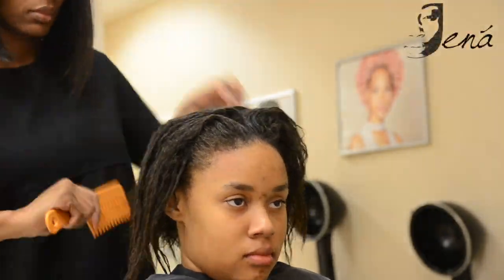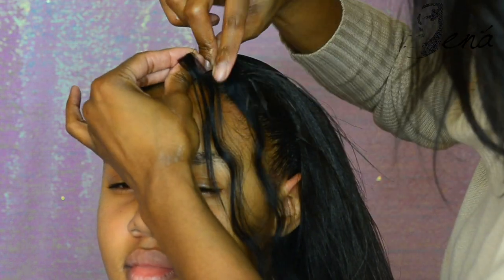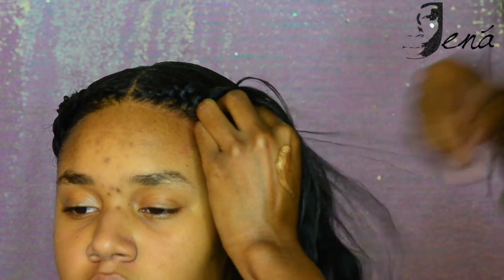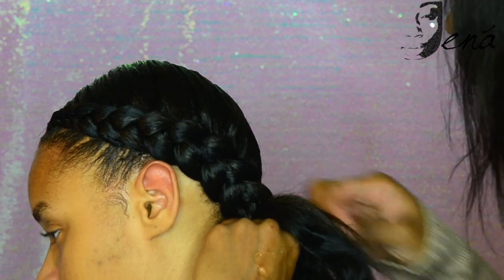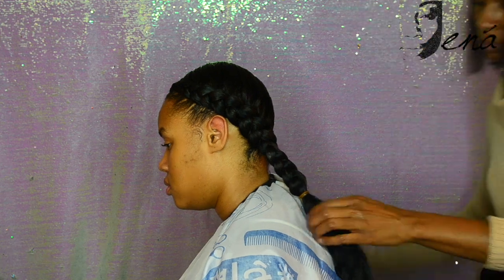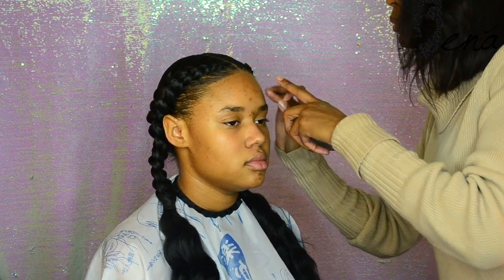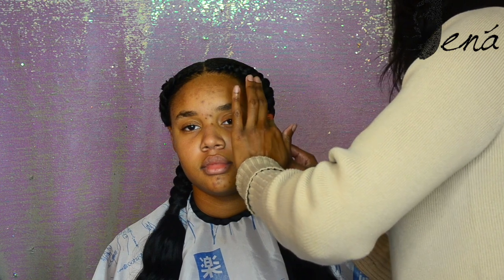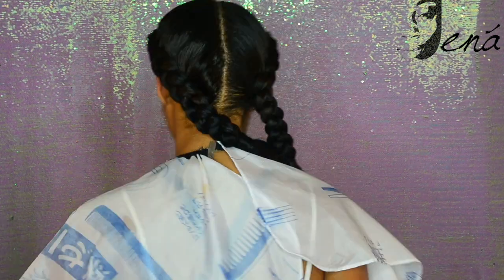How to tutorial | 2 Feed-in French Braids with Curly Ends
In this video I show you how to do two french braids with loose curly ends.